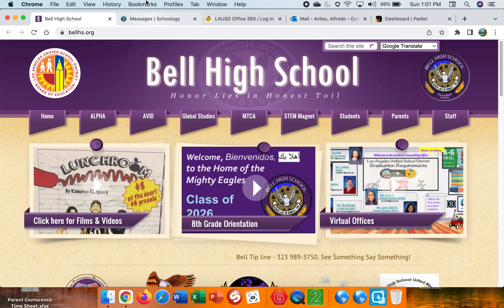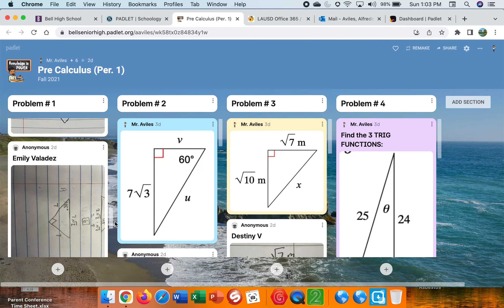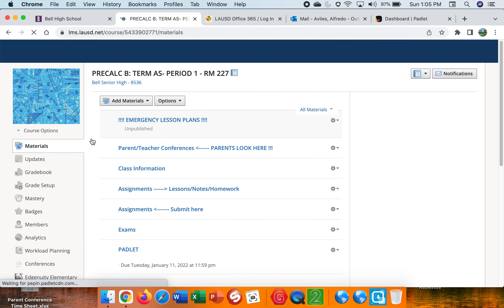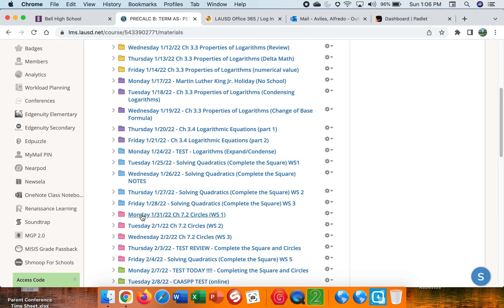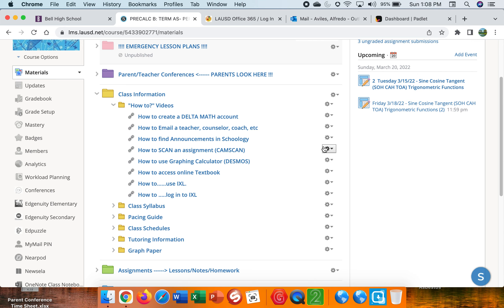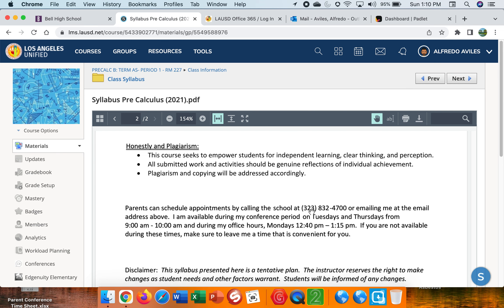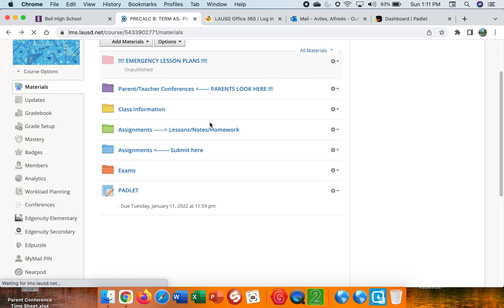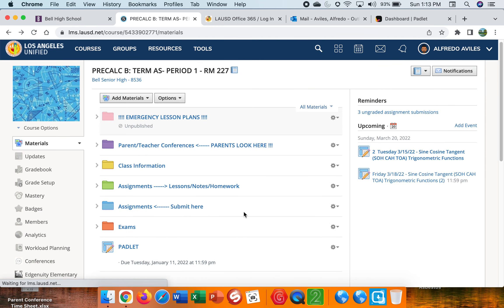Open House 2022